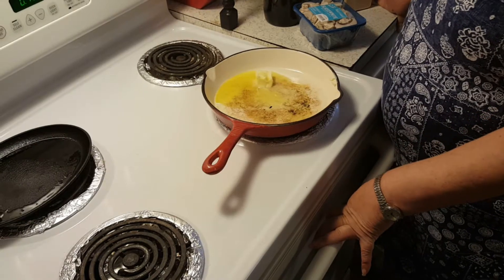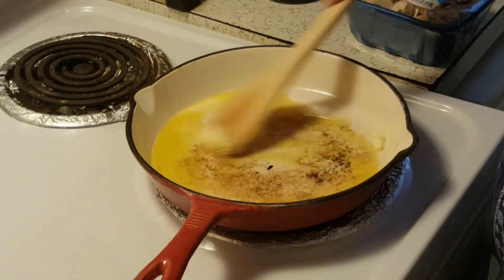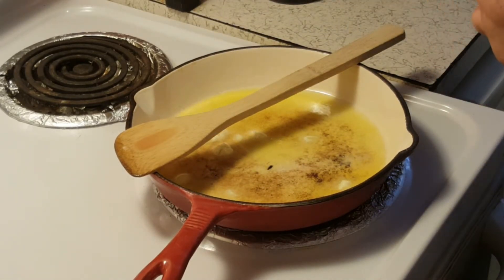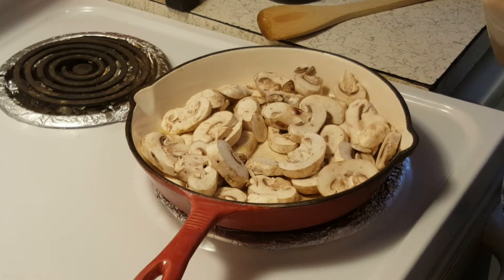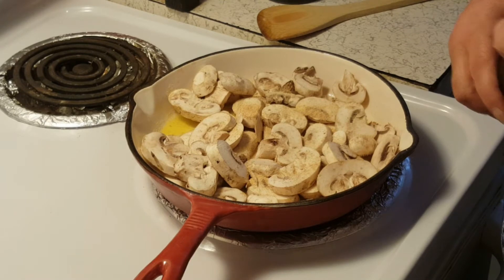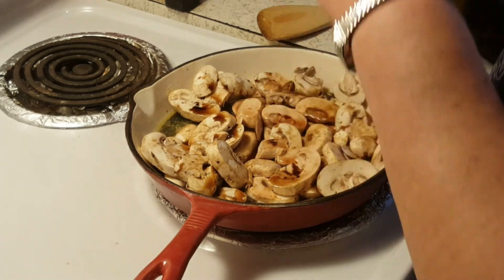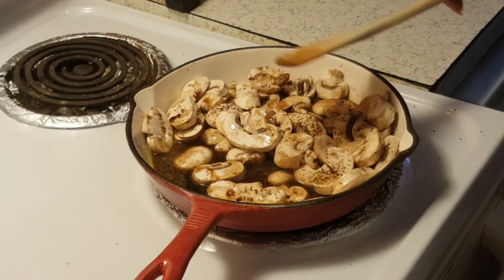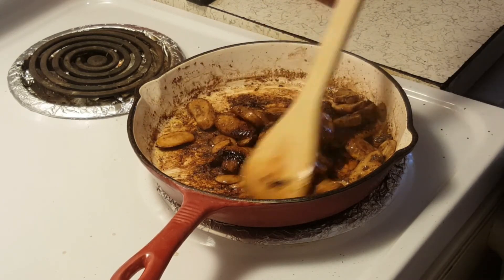AWESOME SAUTEED MUSHROOMS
INGREDIENTS & OTHER INFO:
8 oz. sliced mushrooms
2 tbsp butter
2 tbsp olive oil
1 garlic clove, minced or granulated garlic to taste
1 tbsp red wine
1 tbsp soy sauce or teriyaki sauce, my homemade teriyaki sauce would have been great in here but I didn't have any left
I wouldn't add any salt into this because there is enough sodium in the soy sauce
**Combine all and cook down until all of the liquid is gone
**If you want to send me mail and see it opened on a video:
Patty Baskin
206 May St.
Walterboro, SC 29488